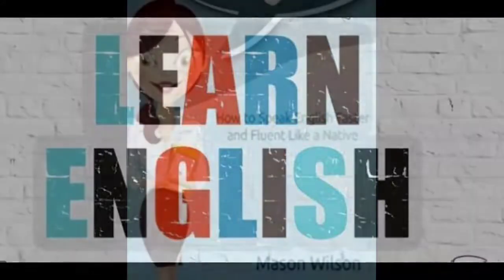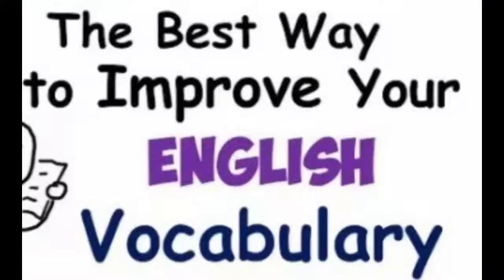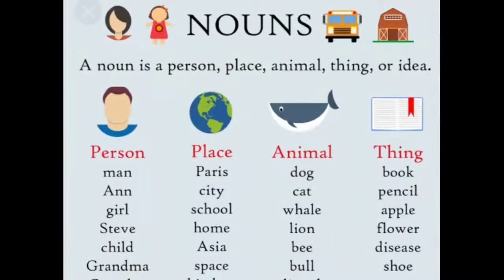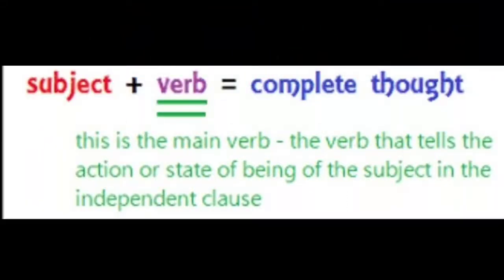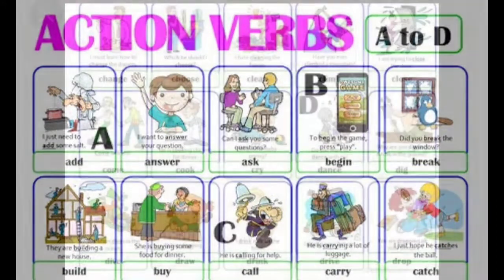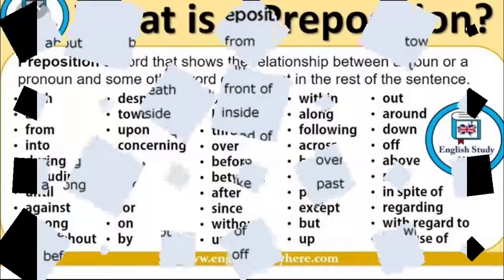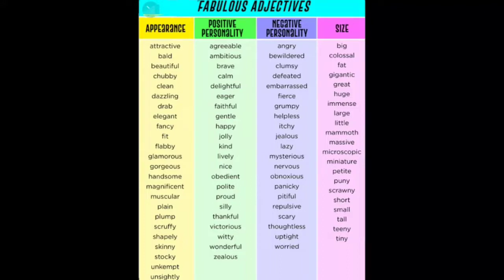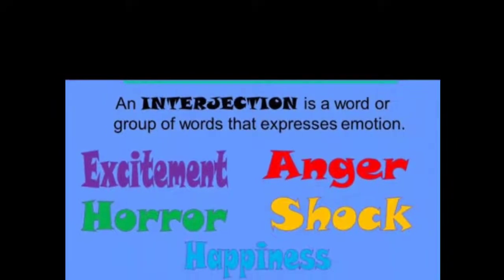English Grammar Rules!Grammar is set of rules for sentence construction.There are 8 parts of Speech.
EnglishClass SpokenEnglish BasicEnglish FirstEnglishLesson EnglishGrammar A 1:19 minute video on parts of speech.Grammar is very important to have the fundamentals of the Language